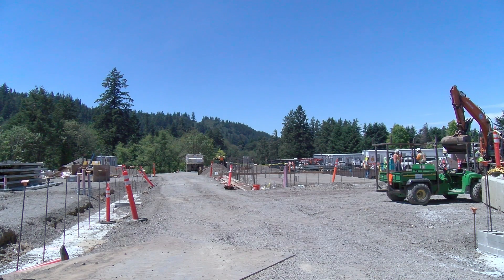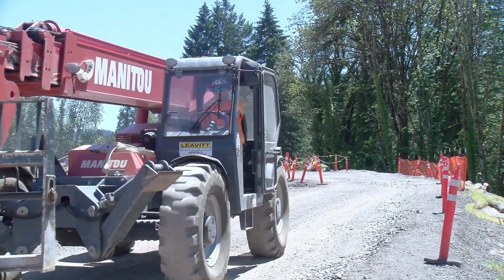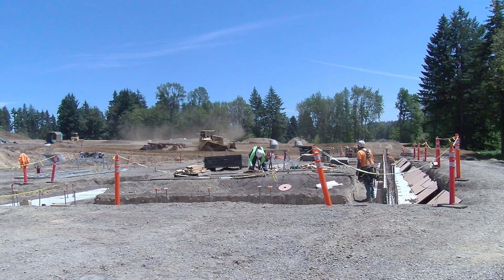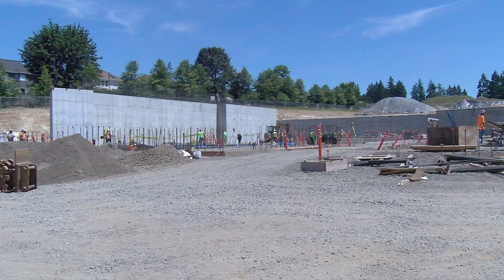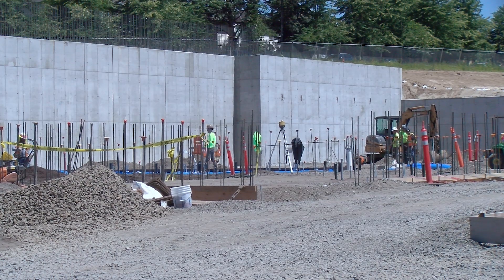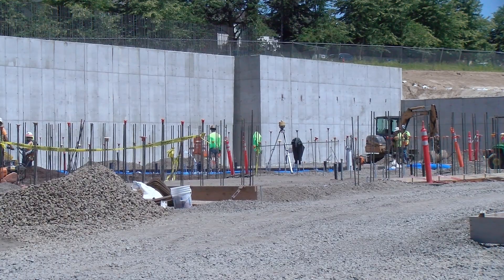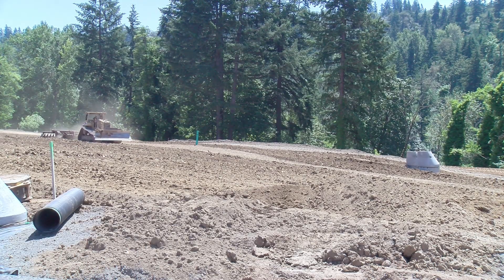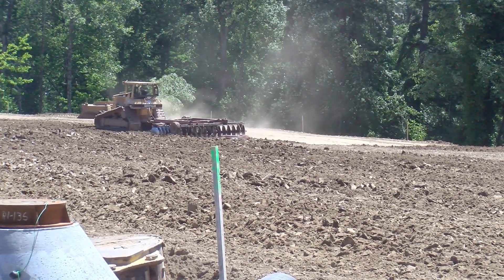Bond Construction Update: New Athey Creek Middle School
Check out the latest construction update on our new Athey Creek Middle School. See how the final plans are coming along as work ramps up into full gear. We can’t wait for our newest school to open next year!